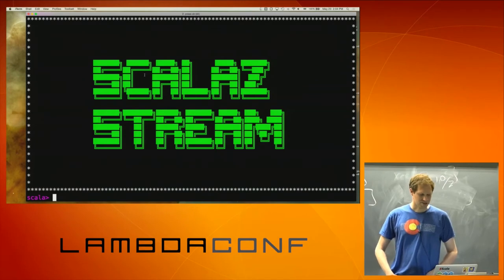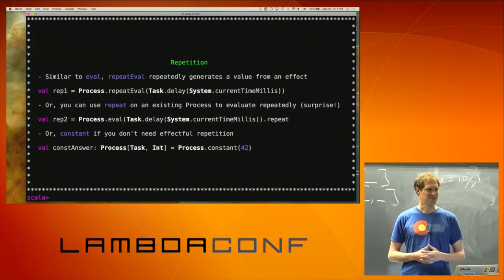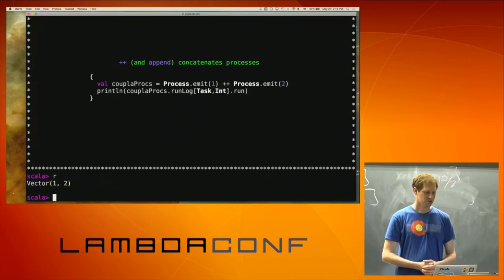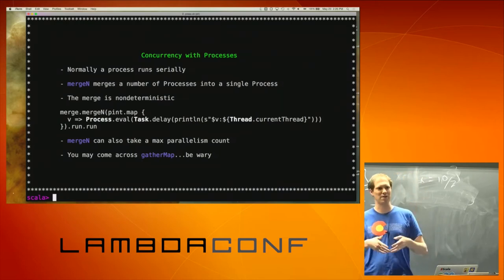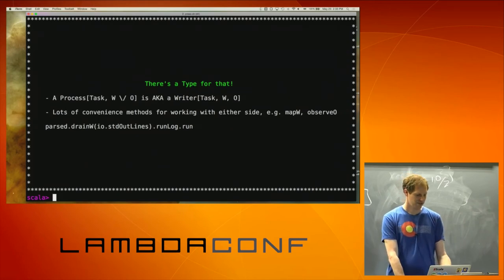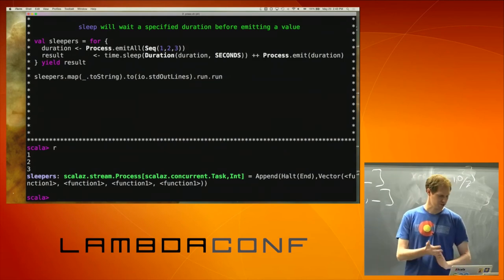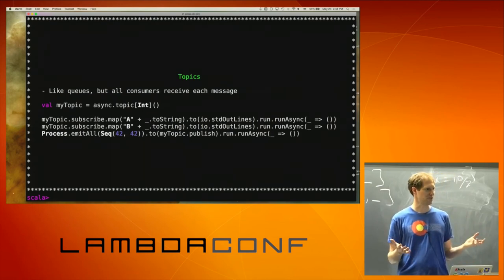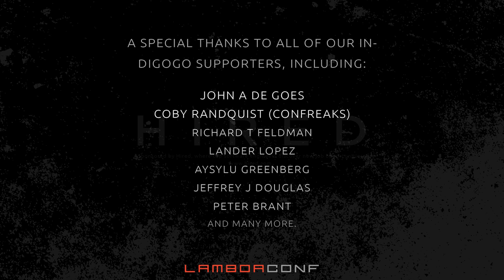LambdaConf 2015 - Scalaz Streams A Functional Approach to Compositional... Derek Chen Becker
[serious announcer voice] In a world gone mad with data, one library stands alone in the fight against sloppy, unsafe processing. [/serious announcer voice] The scalaz-stream library brings type safety, flexibile composition and powerful abstractions to the world of streaming data processing. This talk will start out with the basic building blocks and move on to advanced techniques, covering the good, bad, and the ugly along the way.